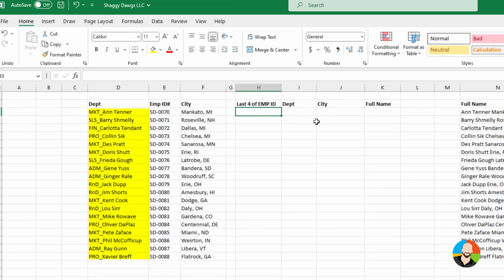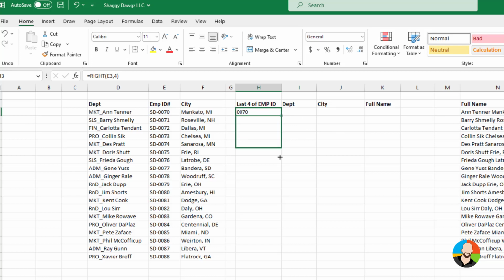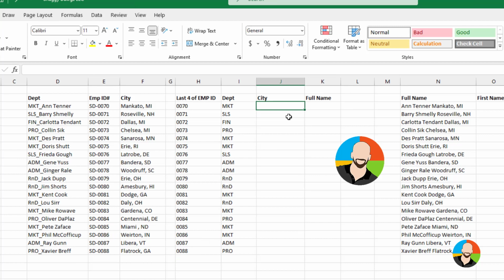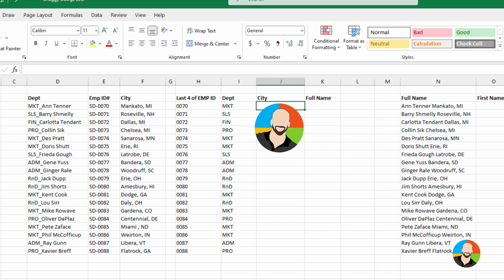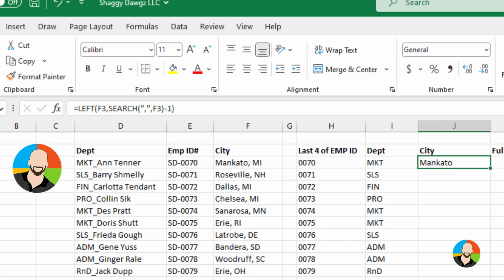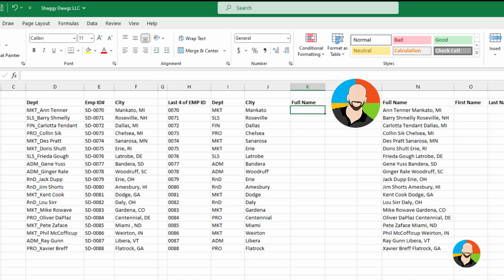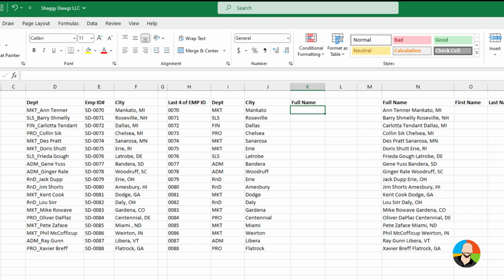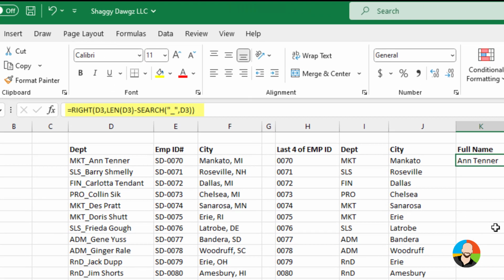Module 5 : Lesson 1 Text Function Intro LEFT, RIGHT, SEARCH and LEN | Excel Training for Beginners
In this lesson, we will look how to use text functions in Excel, specifically the LEFT, RIGH, SEARCH and LEN functions. We'll start off with simple conceptual examples, the migrate into walking you through the process of extracting specific text from combined data, and cleaning up messy text.

And yes, the first few seconds the image is fuzzy, we we're playing around with video affects when this was made. :)

⌚ Timestamps
0:00 TEXT functions intro
0:23 RIGHT function
1:22 LEFT function
1:57 LEFT combined with SEARCH functions
4:07 RIGHT function combined with SEARCH and LEN